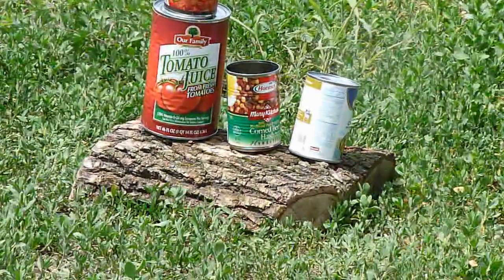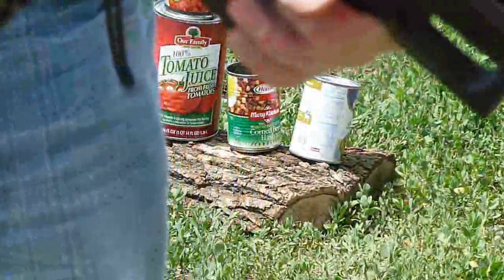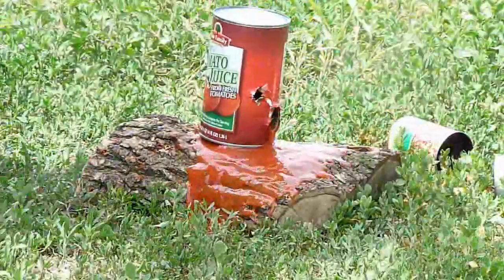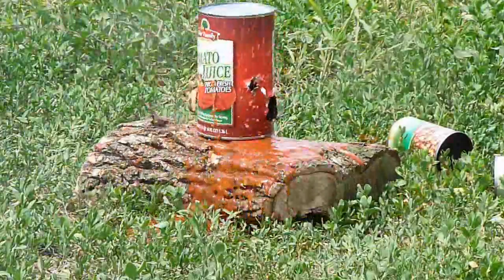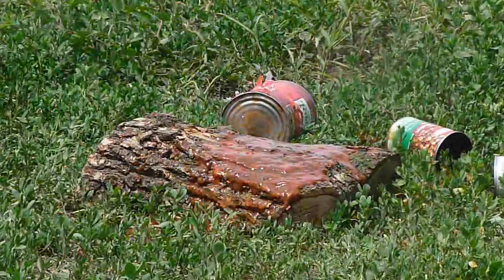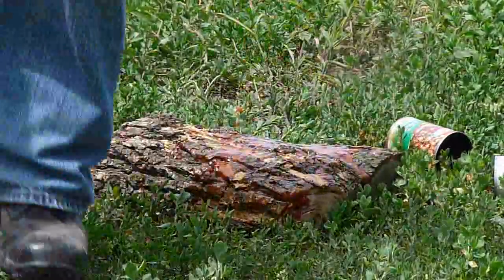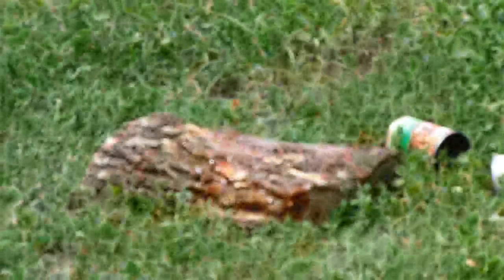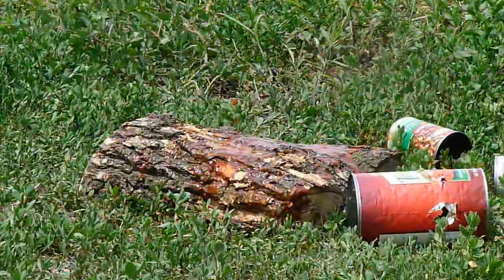Two Glock 45s vs Tomato Juice Can.avi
A Glock 36 and a Glock 21SF are used to open a tomato juice can.